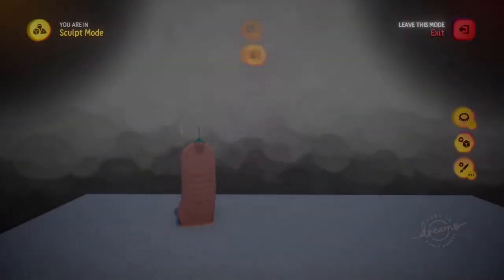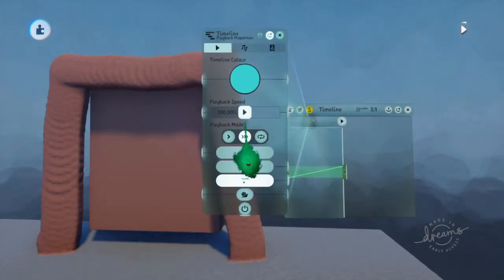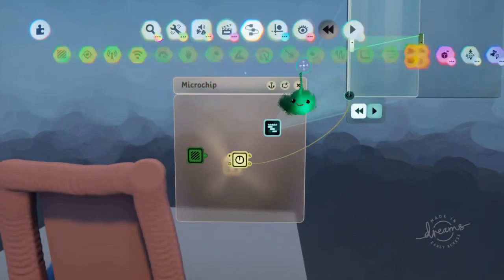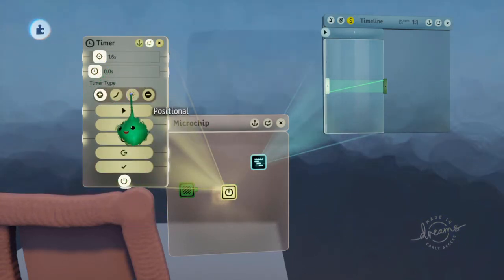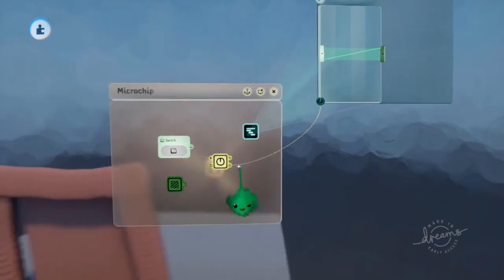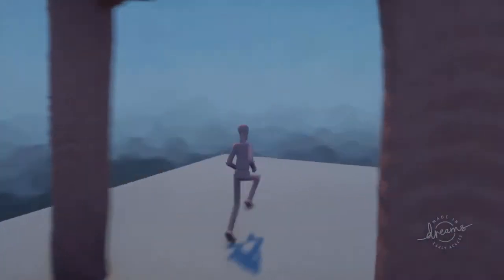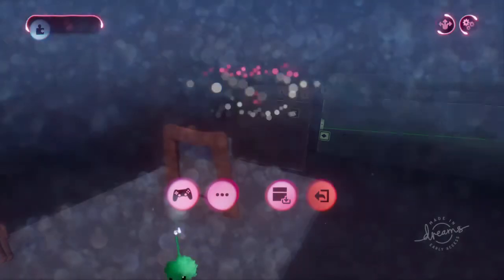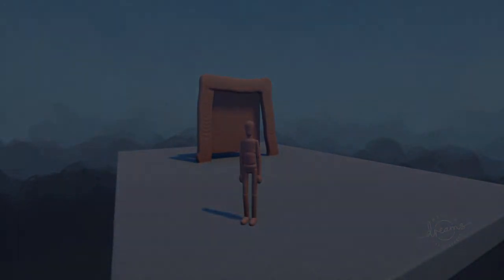Timelined Door Techniques | TAPgiles Daily Dreams Tutorial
A couple of ways to control a timelined animation of an opening door.
- Animating a door in a timeline
- Using a timer to control the playback of a timeline
- Keeping the door open after it's played through the animation